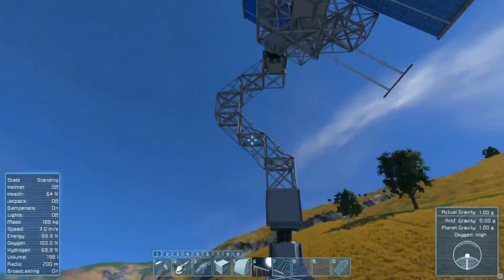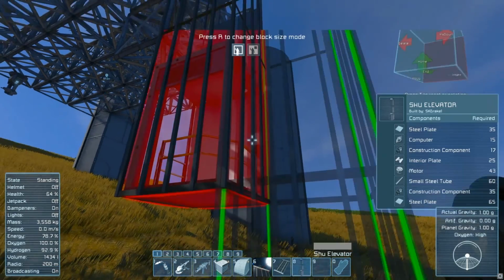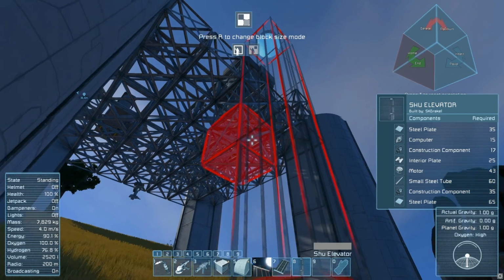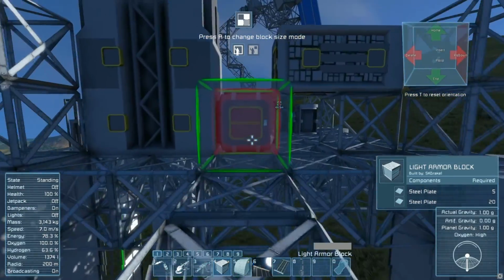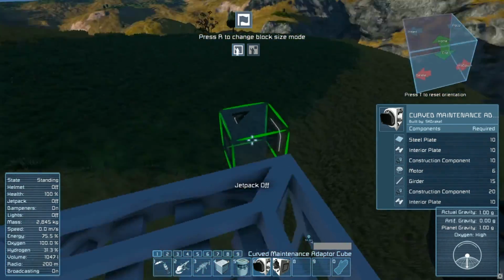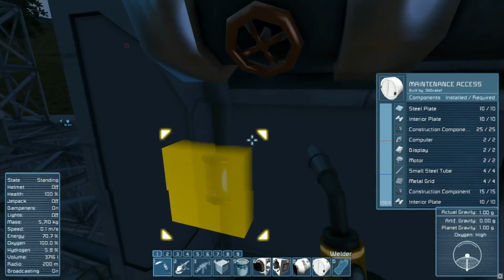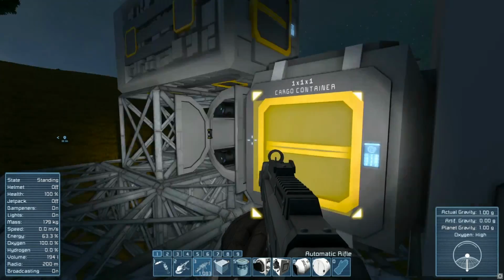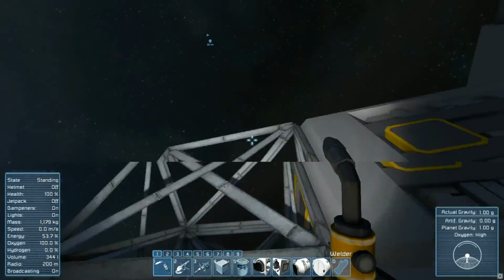[SEEM] Space Engineers S2:E3 Elevator and maintenace tunnels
Space Engineers Season 2 using EEM. Come join me as we Build, scavenge, and discover all that this mod and SE have to offer.
Mod List:
EEM Exploration Enhancement Mod V 2.6
Vanilla Weapon Rebalance V 2.1
Tiered Armor Thrusters
LCD Numbers
Mech's Mods: Gears & Things
Super Camera
Xantji's Electrometallury Facility
Planetary Dynamics: Wings
OCD: Balanced Compact Storage Tank
Shurrai Elevators
Midspace's Experimental Solar Tracker
OKI Weapons Collection Pack
Engineers Defense Kit
Argual Industries - Maintenance Tunnels
More Catwalks
Rexxar's Automated Shipyards
Stairs with Railing